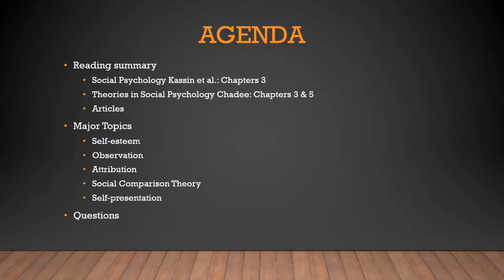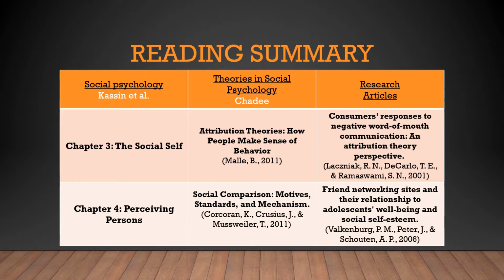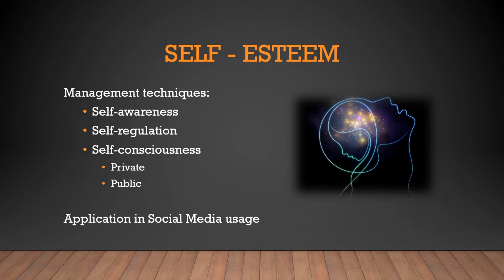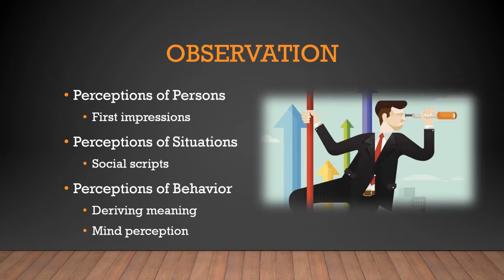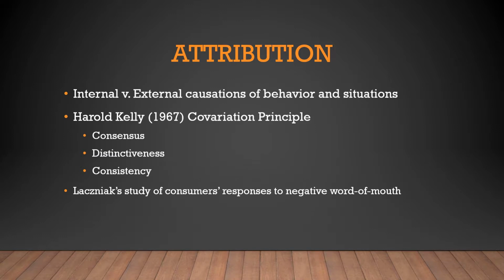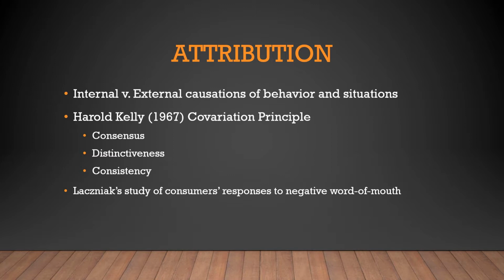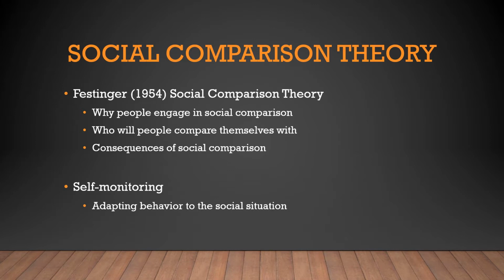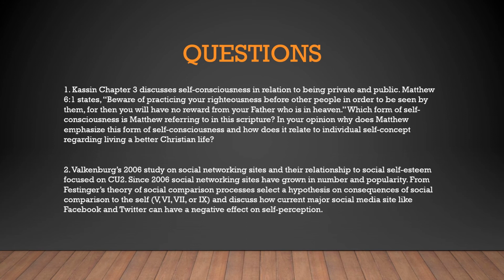Social Perception Group 2 Presentation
PSYC512 Social Psychology
Liberty University 2019